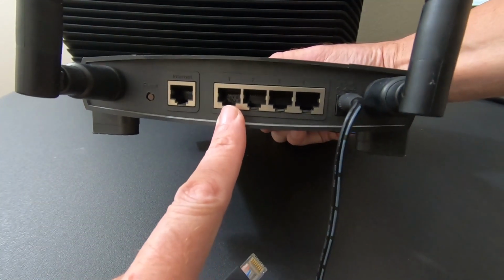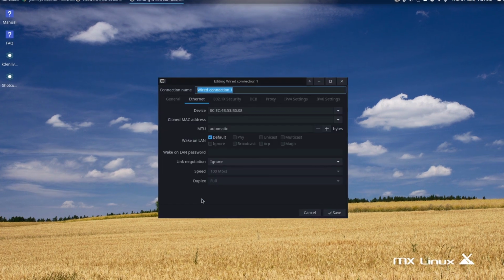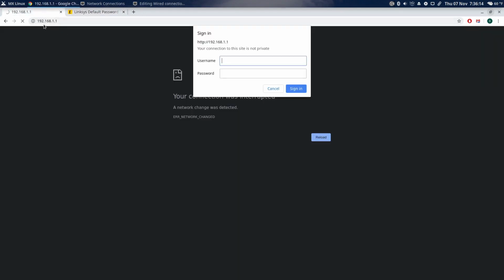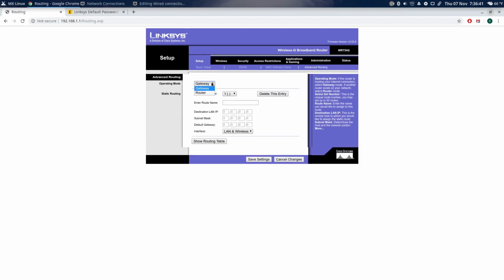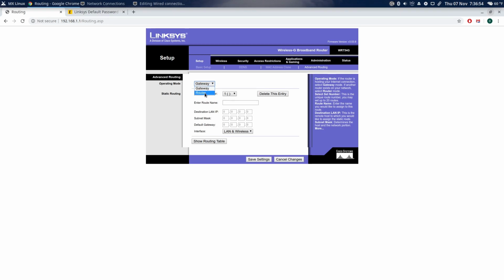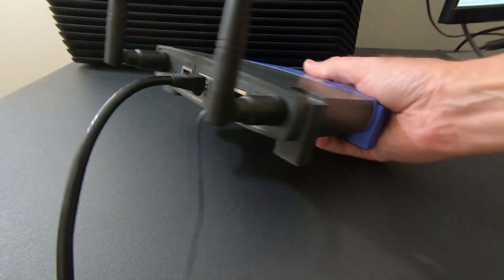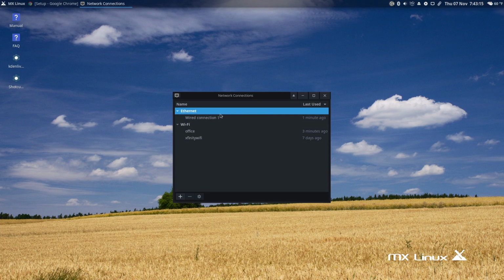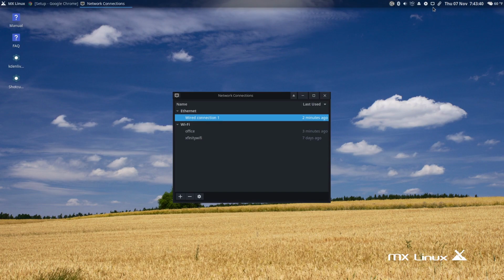Use old router as hotspot or extend WiFi with Linux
This method is to use a computer that is connected to wireless internet that you want to share to a room the WiFi signal will not reach.  Share WiFi to downstairs room the WiFi signal will not reach using an old router.